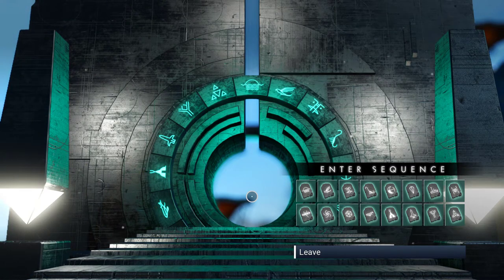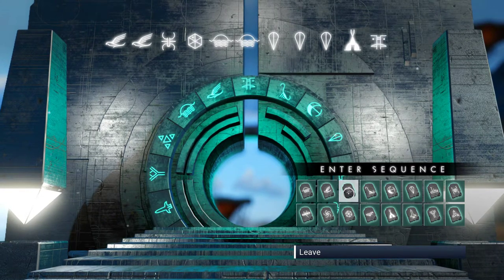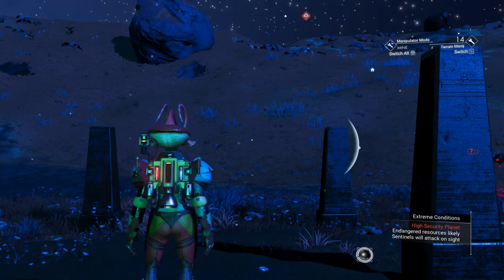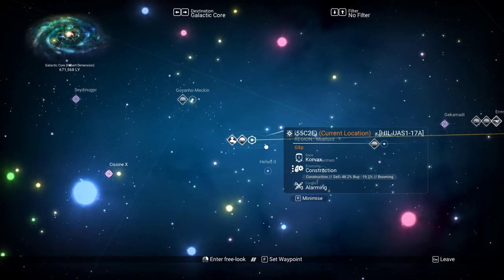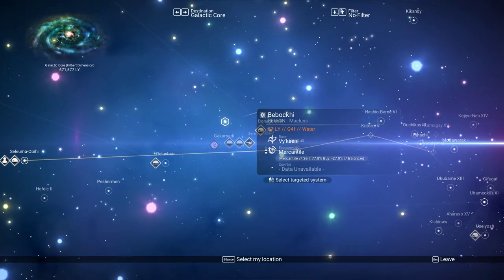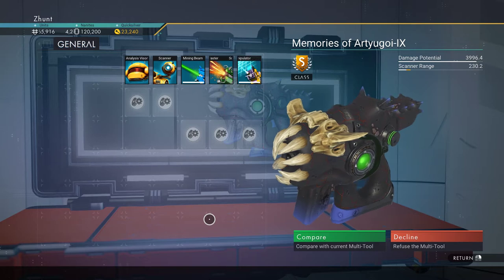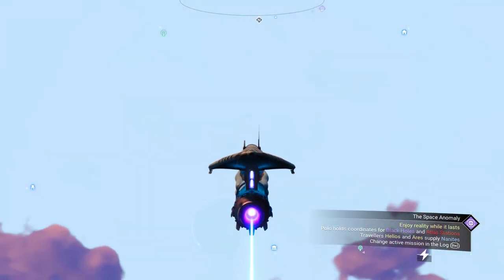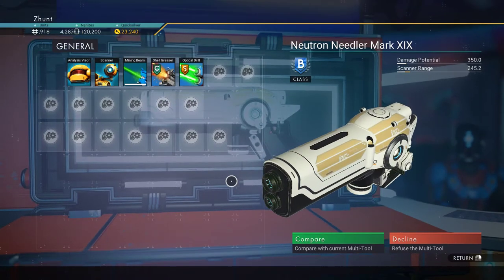No Man's Sky UAS Hilbert S Class Multi Tool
nomanssky sclass multitool S class alien pistol in the UAS in hilbert dimension. B Class experimental in the space station cabinet (wont spawn as anything better )